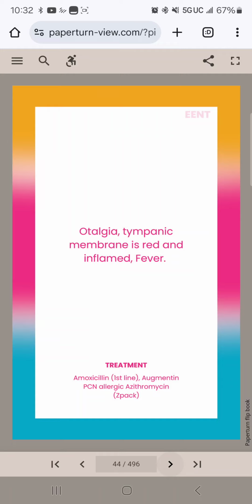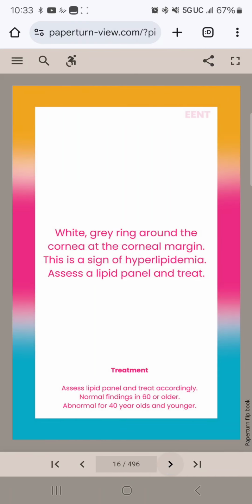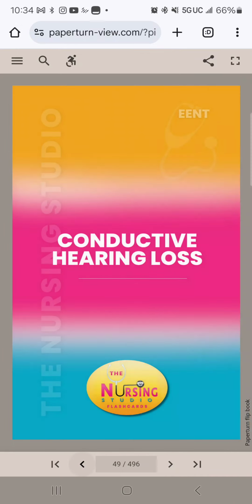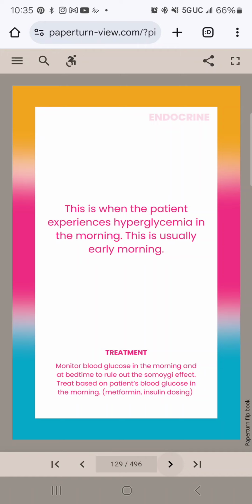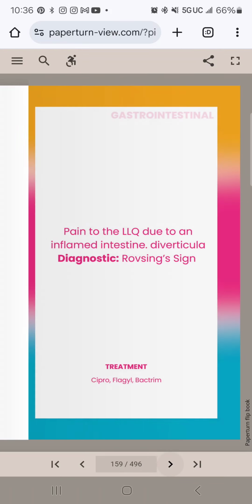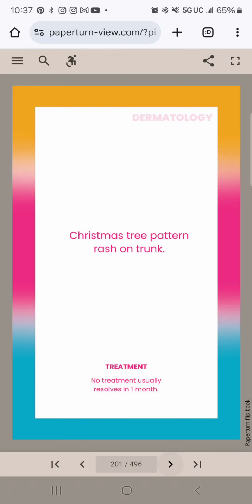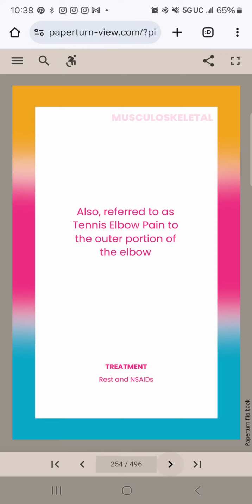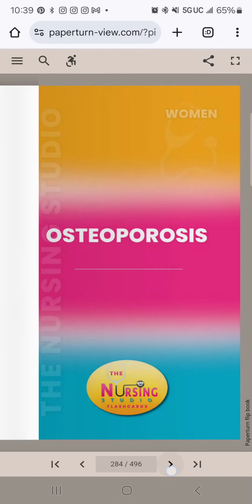Flashcard Friday for Nurse Practitioner Board Preparation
Flashcard Review for Nurse Practitioner  Board Preparation.